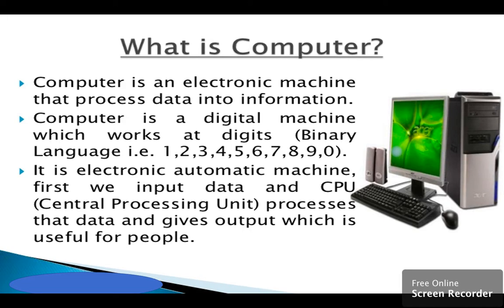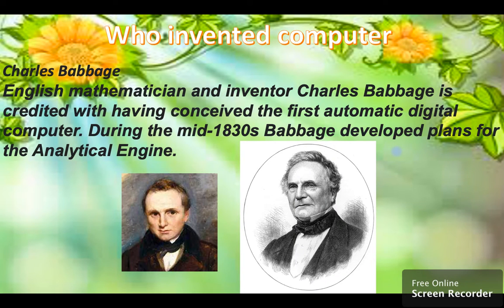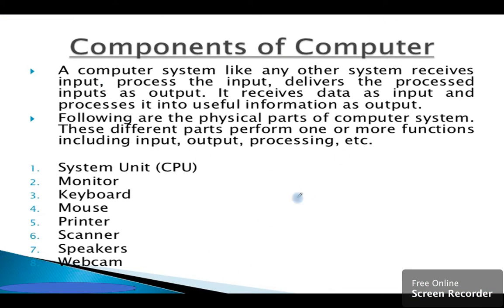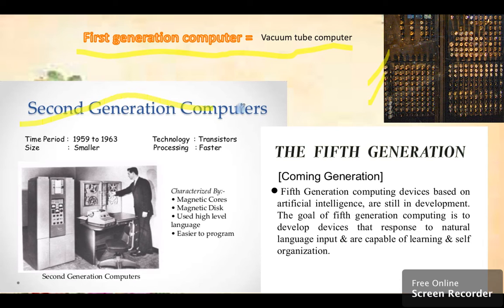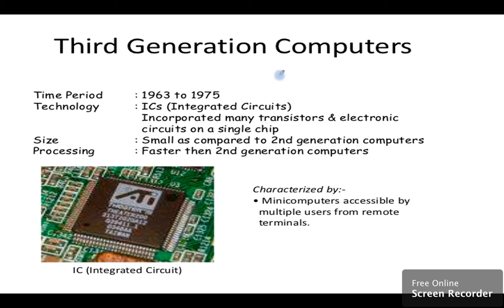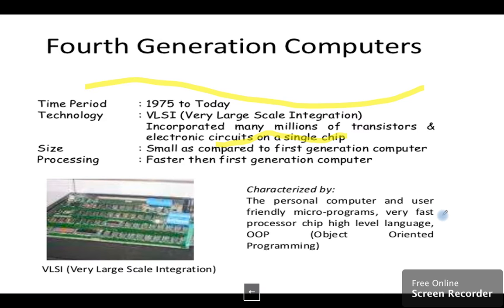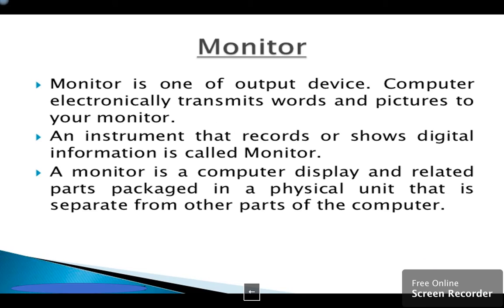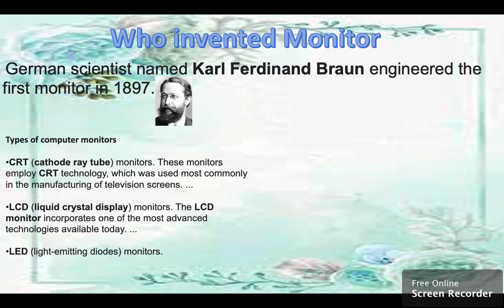You Know This:- Hardware Component of Computer(PART1) I Know about all Generation I Types Of Monitor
WATCH MY FULL VIDEO. YOU KNOW COMPUTER COMPONENT
I AM EXPLAINING IN THREE PARTS PLEASE WATCH ALL PARTS YOU KNOW LOTS OF THING.
Step By Step I'm Trying to create interest on Computer Science Because now programming is widely used in schools around the world as a means of introducing basic computer programming to children.

It is also used outside of schools.Motto is "Imagine, Program, Share". This follows the basic principle of creating a project: one comes up with an idea ("Imagine"), programs the idea ("Program"), and then publishes it in the community ("Share").

*Now I have created videos on SCRATCH you learn lots of new thing in Scratch .Its a FIRST STEP to enter CODING field.

*I have created Playlist on PowerPoint also.
*Microsoft PowerPoint is a presentation tool that supports text, shapes, graphics, pictures and multimedia along with integration with other Microsoft Office products like Excel.

Learn With me Programming. in a Simple Way.